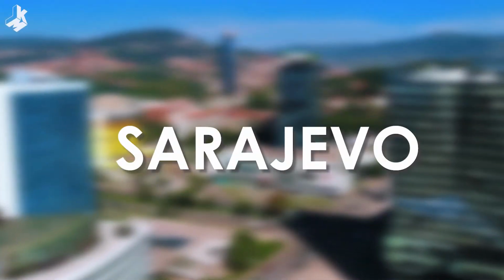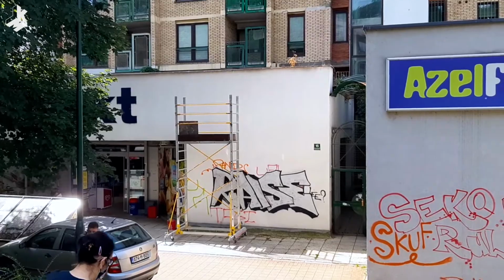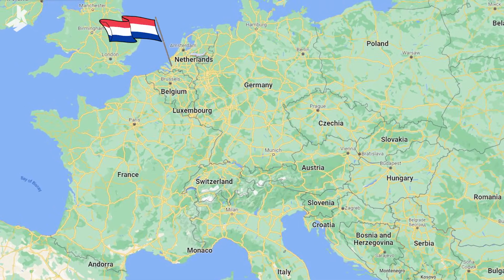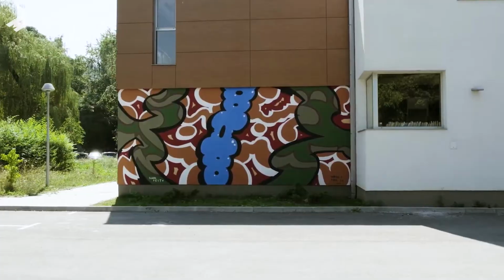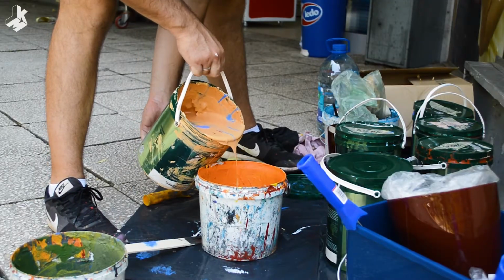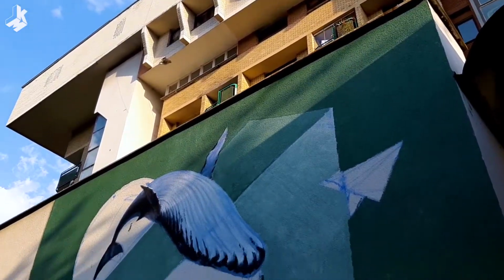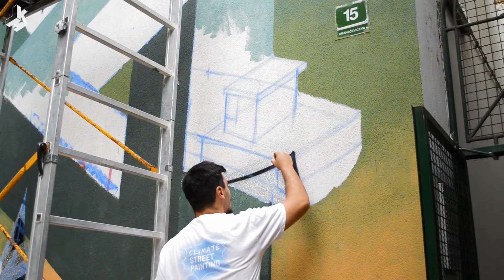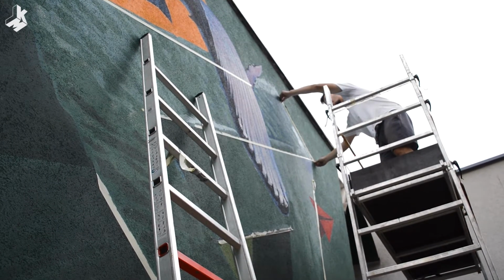Painting a Mural w/ AIR CLEANING PAINT + Launching my WEBSITE! ♻🎨🌐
I was a part of the first edition of Fasada Street Art Festival in Sarajevo where we used a special paint for our murals which purifies the air, this inspired me to do an environmental theme based around the plastic pollution of the oceans around the world.

Artist: Kerim Mušanović
Location: Sarajevo / Bosnia and Herzegovina
Event: Fasada Festival
Size: 6 x 5 meters
July 2021.

VIDEO BY: Kerim Mušanović

🎵 MUSIC